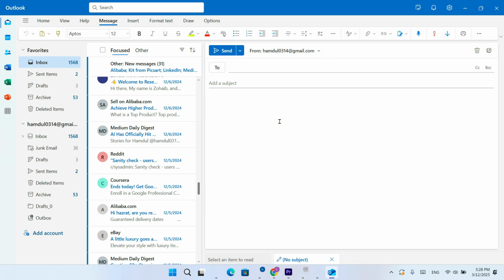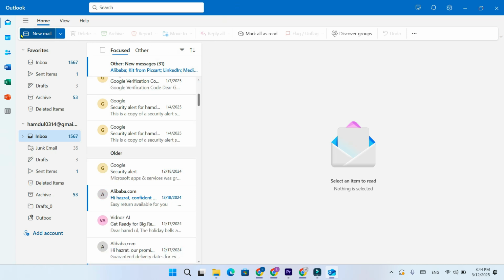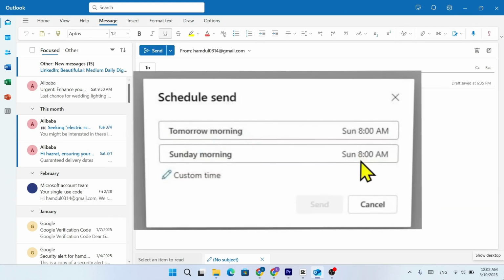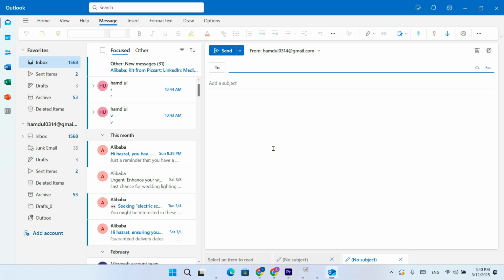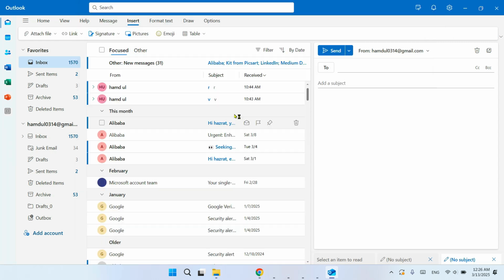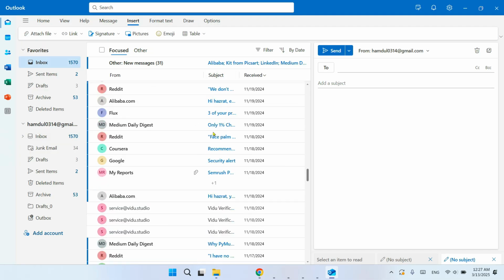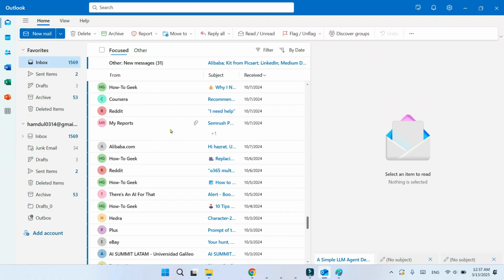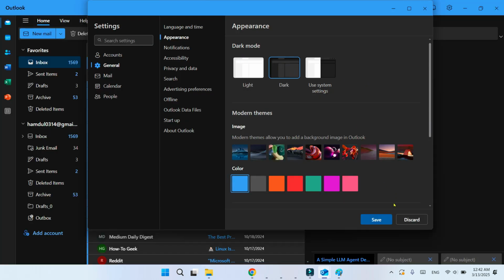6 Outlook Tips & Tricks 2025 | Microsoft Outlook Tutorial for Beginners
In this Microsoft Outlook tutorial 2025, I’ll show you 6 powerful Outlook tips and tricks for beginners and advanced users. Learn how to schedule emails, use undo send, create a professional Outlook signature, set up inbox rules, and enable dark mode. These Outlook productivity tips will help you organize emails and save time in 2025.
📌 Works with: New Outlook for Windows, Outlook 2025 & Web-Based Outlook!